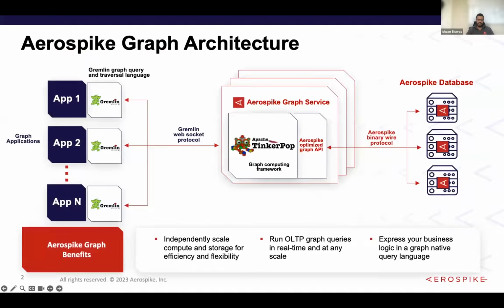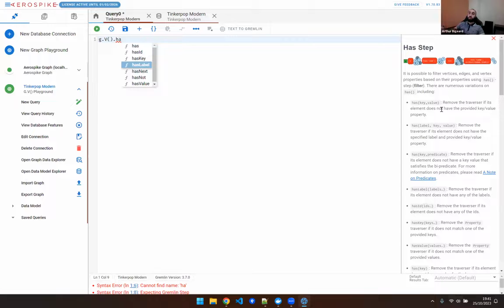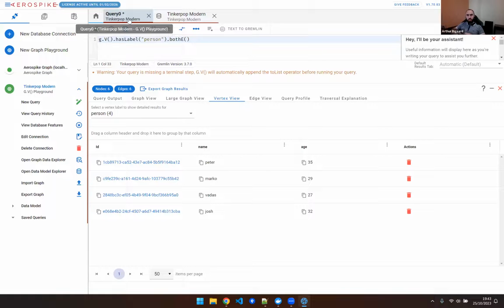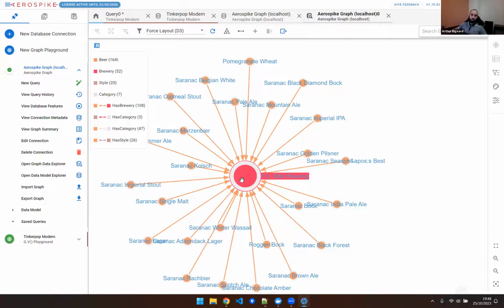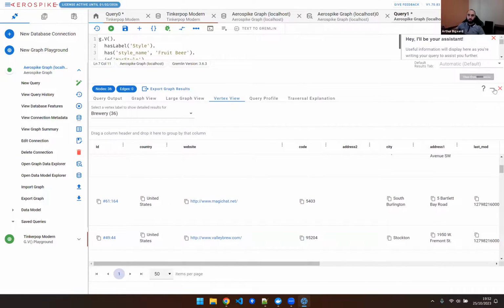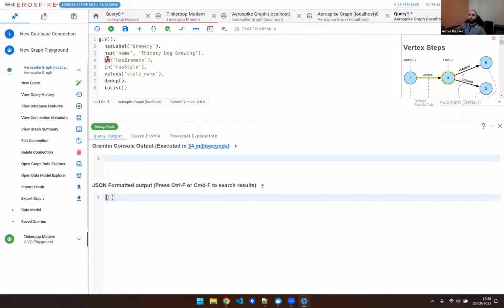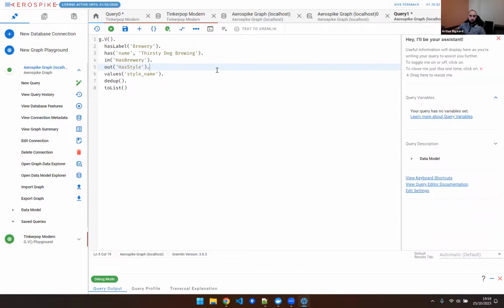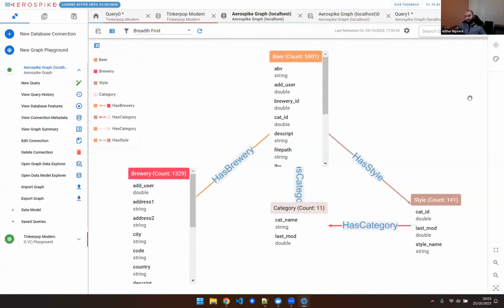From data to insights: Visualizing Aerospike Graph with G.V()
This webinar covers the integration of Aerospike Graph with G.V() and how it can be used to visualize and query graph databases effectively. Try Aerospike Graph for free:

Watch this webinar exploring the world of Aerospike Graph, a high performance graph database, and G.V(), an all-in-one Gremlin Integrated Development Environment (IDE). Experts Ishaan Biswas, Director of Product Management at Aerospike, and Arthur Bigeard, Founder of gdotv, Ltd, will share how this powerful combination of tools empowers organizations to meet today’s demands of real-time insights with seamless scalability.

Webinar highlights include:
💡 Aerospike Graph is a high-performance graph database with low latency and extreme query throughput.
💡 Aerospike Graph allows independent scaling of compute and storage for efficient resource usage.
💡 Gremlin can be used as the query language to interact with Aerospike Graph.
💡 G.V() is a Gremlin integrated development environment for querying, visualizing, and editing graph data.
💡 G.V() provides features such as data model visualization, query suggestions, graph visualization, and query history.
💡 Building a graph application involves understanding the problem statement, defining the data sources and schema, writing queries, creating a sample data set, and iterating for scalability and performance.
💡 An example data set of beers, breweries, styles, and categories is used to demonstrate querying with G.V().

Key moments:
00:35 🕒 Introduction to the webinar and the speakers (Ishaan Biswas and Arthur B)

01:50 🕒 Overview of Aerospike Graph and its key features

03:10 🕒 Introduction to G.V as a Gremlin integrated development environment

06:15 🕒 Demonstration of G.V's features, including query design and debugging

12:45 🕒 Use of G.V and Aerospike Graph in building graph applications

17:20 🕒 Data modeling exercise using G.V and Aerospike Graph

24:30 🕒 Q&A session with the audience

Read the blog, 'What is behind the surging interest in graph databases?'